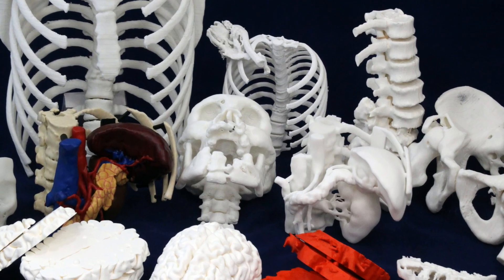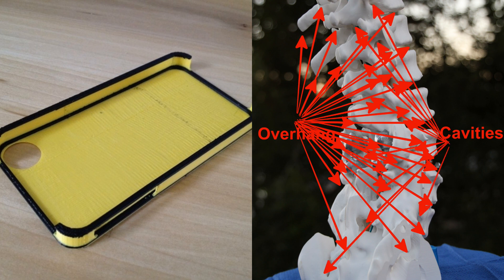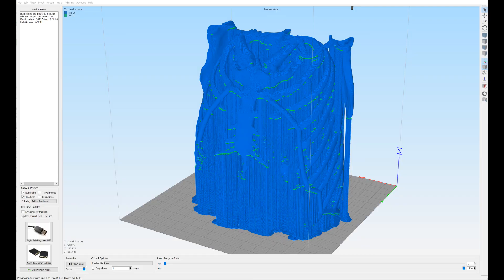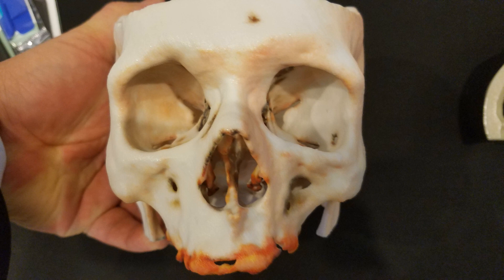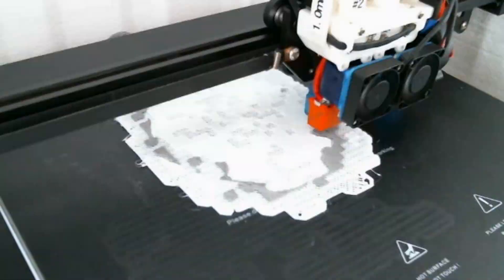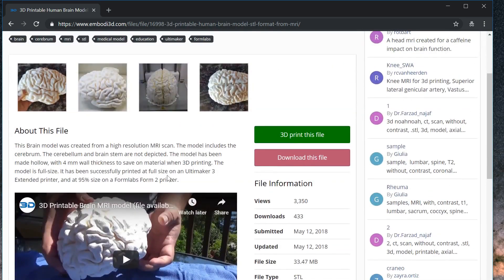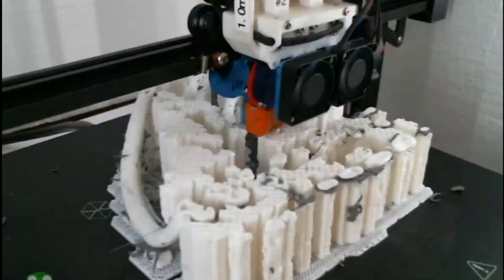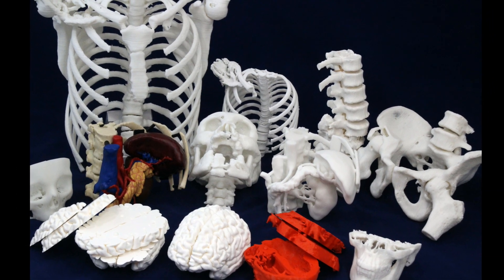embodi3D 3D Printing Service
embodi3D can 3D print your medical models quickly and affordably. We are experts in medical 3D printing and can save time, money and frustration.